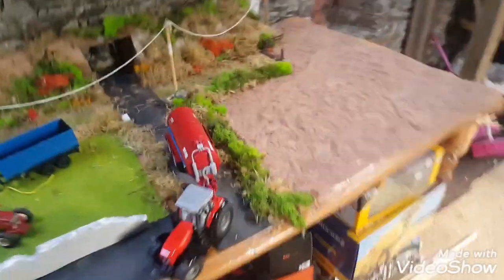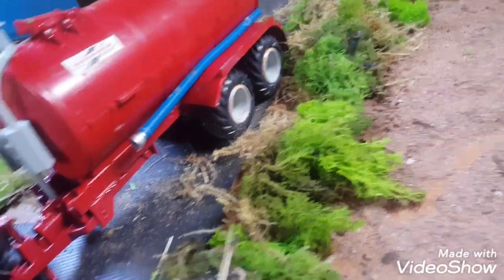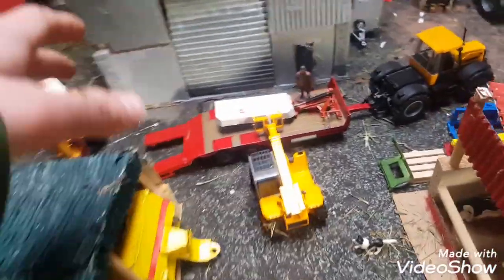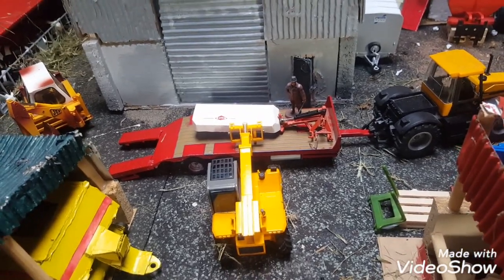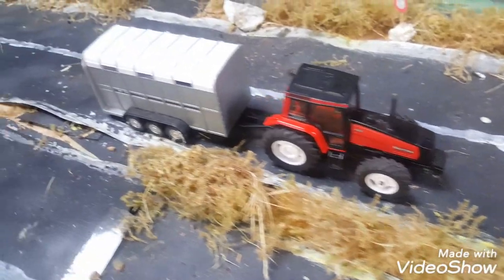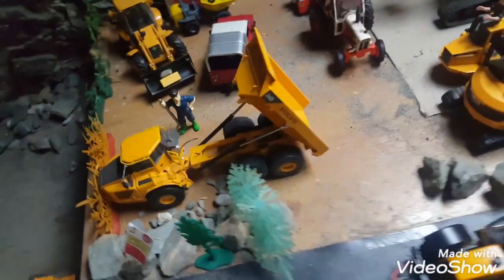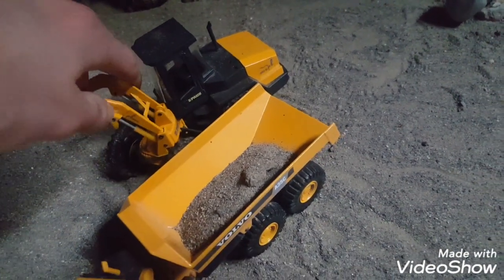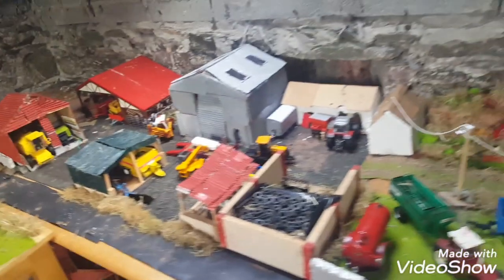Green Hill Model Farm Day 41 season 7 - Selling the Old Mower!